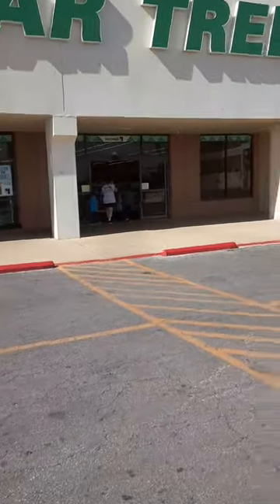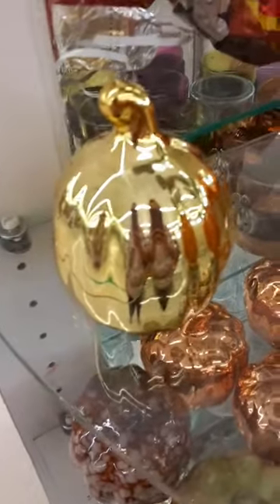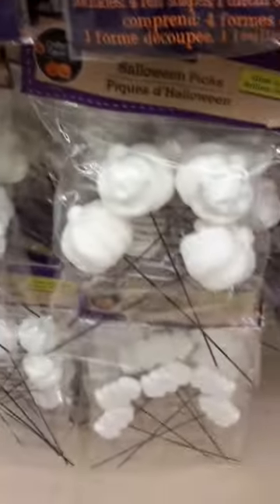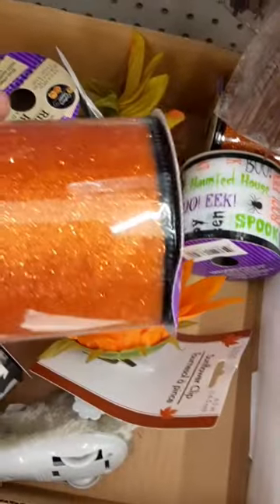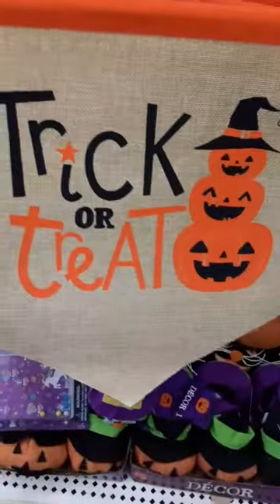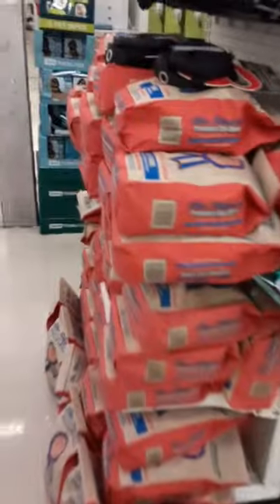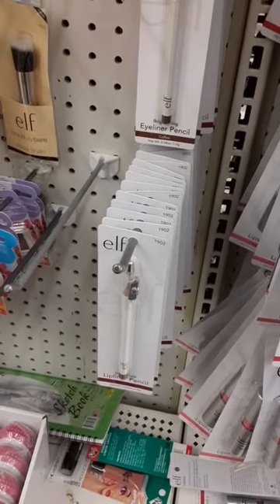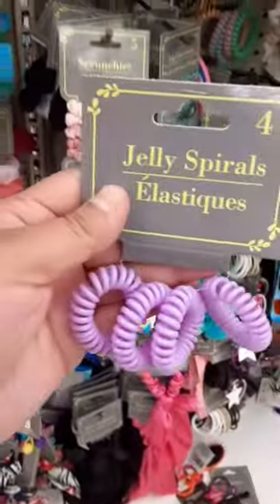Dollar Tree (HALLOWEEN/FALL ) 2020 NEWEST ITEMS YOU HAVE TO WATCH !!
Welcome back ya I did a shop with me at the Dollar Tree omg so much cute Halloween and Fall items for 2020 !!!